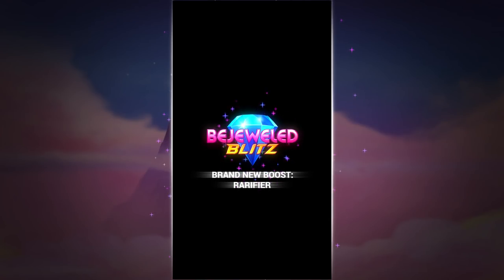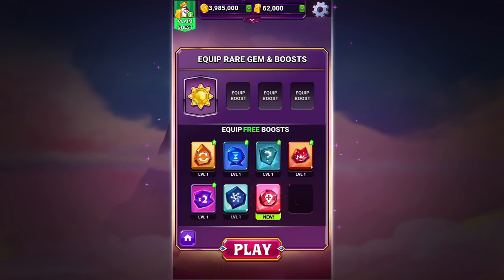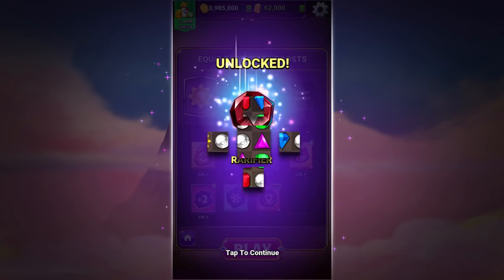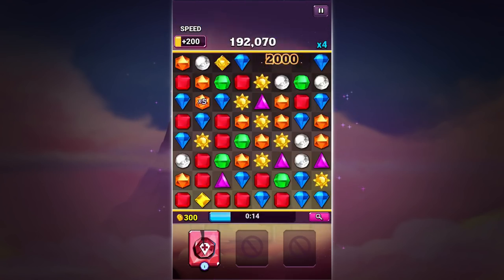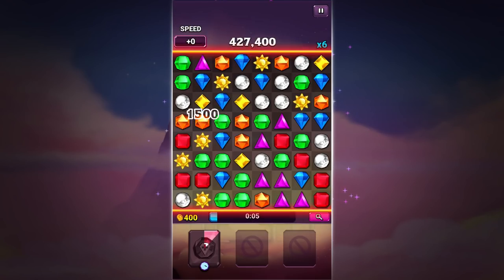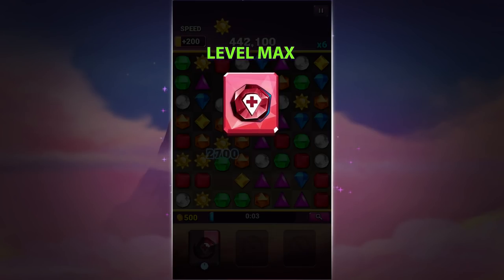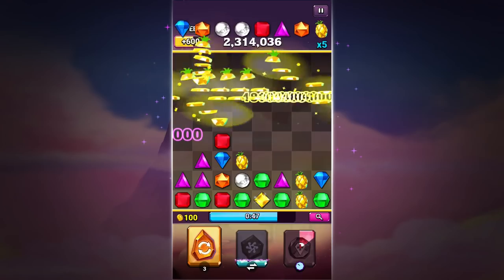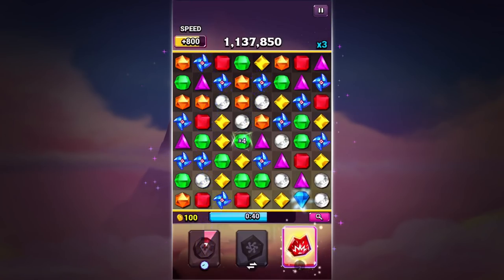The Blazing Feed: Tips & Tricks | Introducing Brand-New RARIFIER Boost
*Welcome to The Blazing Feed*

Caroline, Development Manager at PopCap Games, unlocks our  BRAND-NEW BOOST RARIFIER in this video!

She had super fun exploring the Boost and trying different combinations. What are you waiting for?